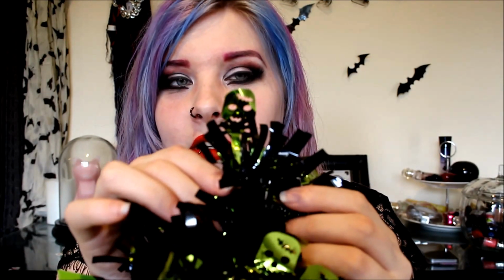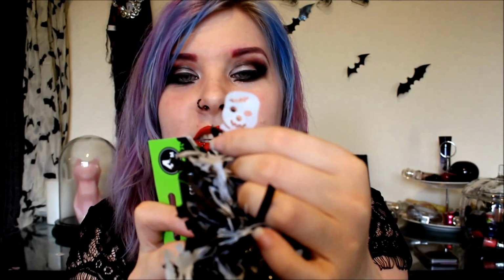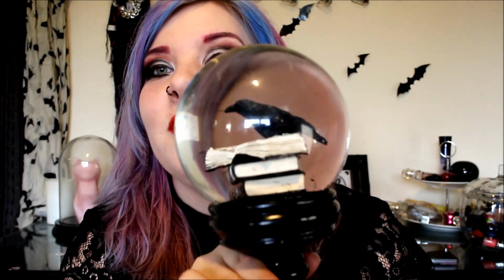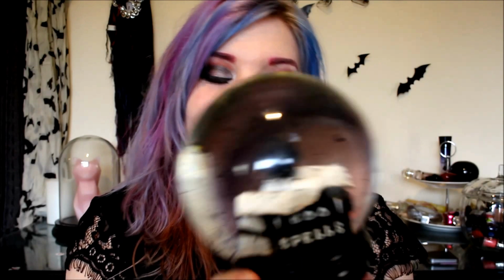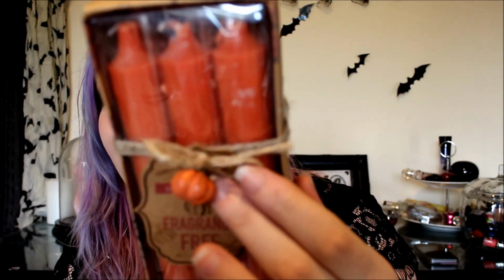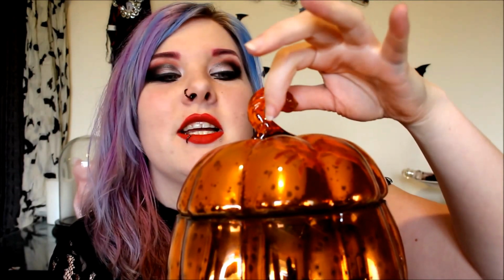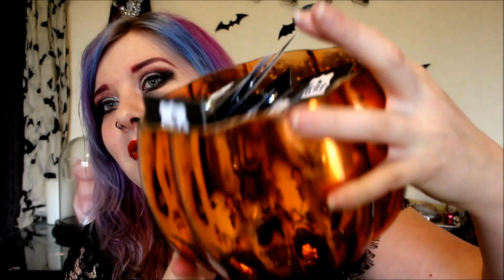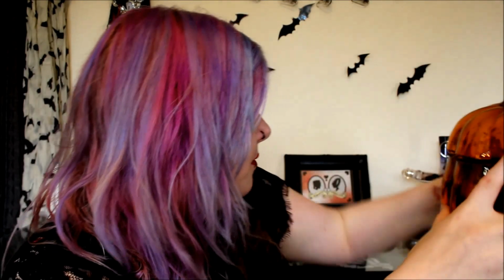☾☆Halloween Decoration Haul ft Tk Maxx☆☽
Hello there lovely people, today i show you a selection of bad ass Halloween decorations i picked up in Tk Maxx. They are all brilliantly made considering the cost i payed for them. What are some of your favourite Halloween purchases?

➍ Etsy